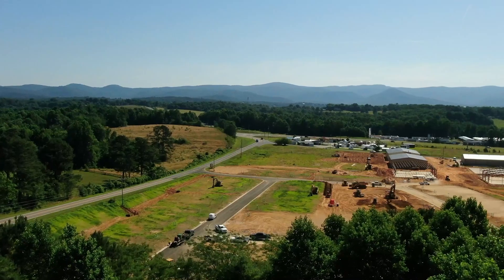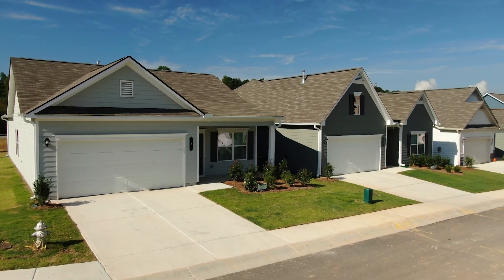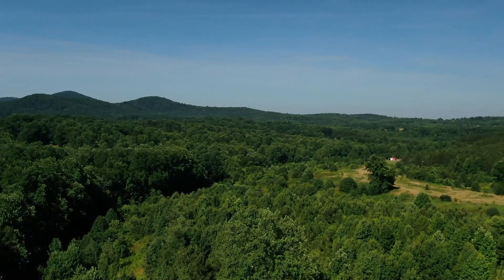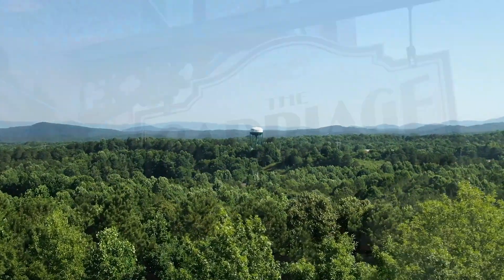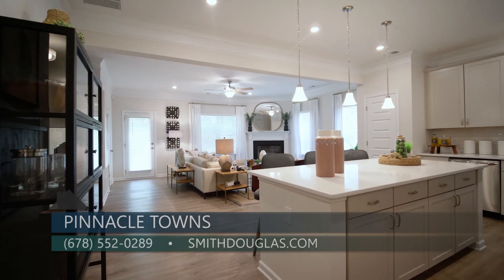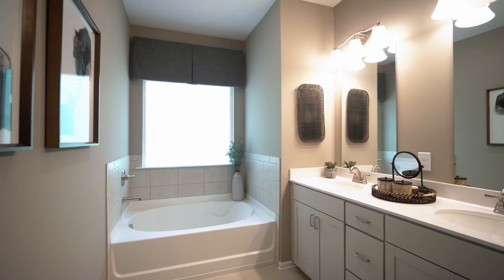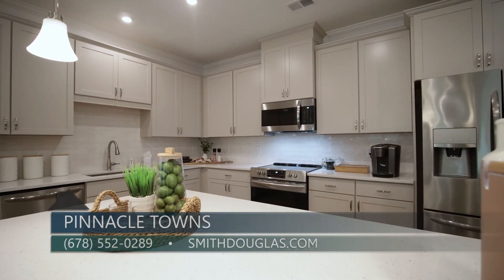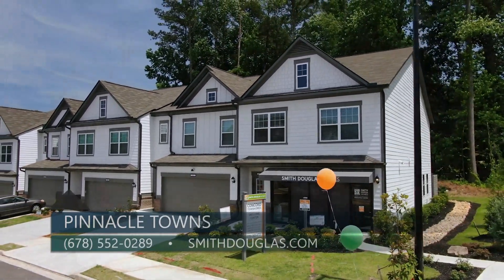Pinnacle Towns by Smith Douglas Homes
Introducing Pinnacle Towns, featured by Atlanta Best New Homes. This new townhome community will boast 81 charming new homes in Pickens County, see our website for the latest pricing

Located in the foothills of the North Georgia Mountains, Pinnacle Towns is perfectly situated near downtown Jasper just off Highway 515. This community provides the serenity you desire plus easy access to area attractions such as quaint downtown shops, Roper Park, local vineyards, and more. Inside the community, you’ll find sidewalk-lined streets and plenty of curb appeal in our craftsman-style townhomes, each offering open-concept floor plans and wonderful finishes. Come by our nearby model at Worley Preserve to learn more! Ask about 100% financing!

Your home. Your choice. Within Reach.